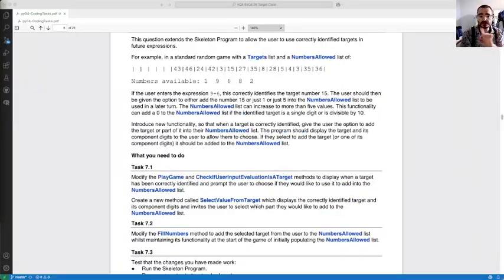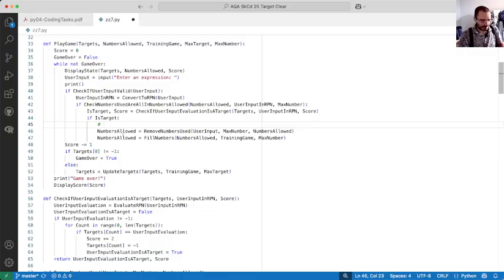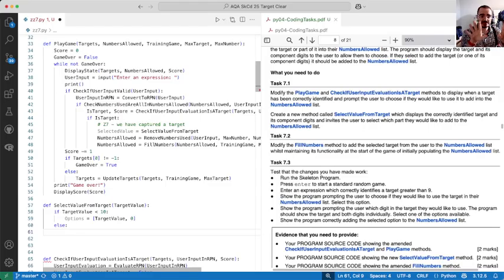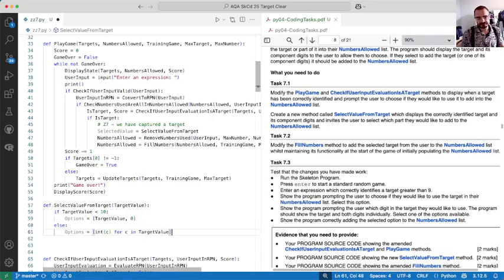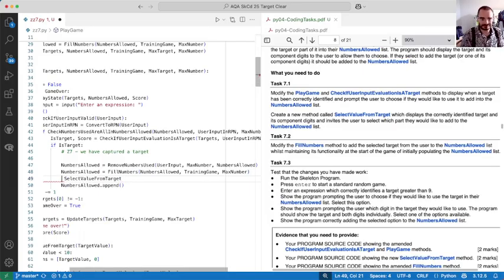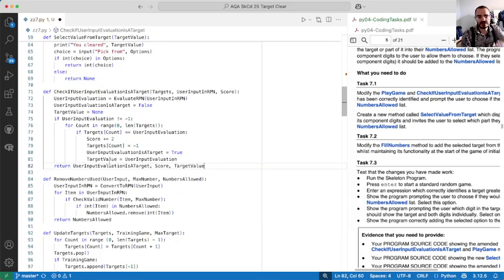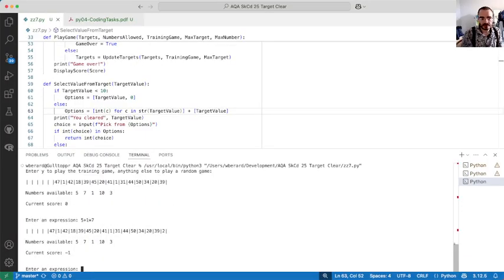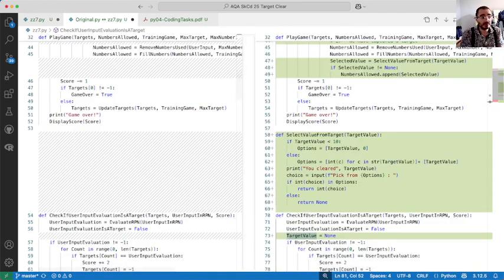AQA Target Clear - using the target as a number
ZigZag task 7: If the player clears a target, we offer them the option to add it, or its constituents digits (incl. zero ¯\_(ツ)_/¯) to the AvailableNumbers for the next round. Not a bad one in terms of complexity and markable points, and quite realistic for a SecD, (though AQA will be tighter on the spec and give you actual tests)

Key concepts: Breaking down an integer into its digits (casting, list comprehensions)
NumbersAllowed refill (we bypass this completely, by adding the number after the call)
How the target check is done, and passing the return value back.